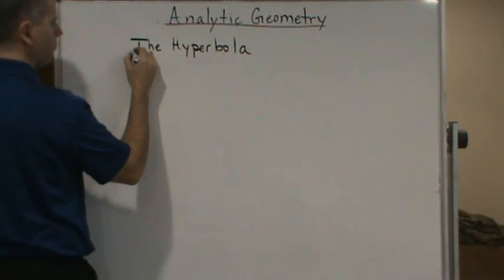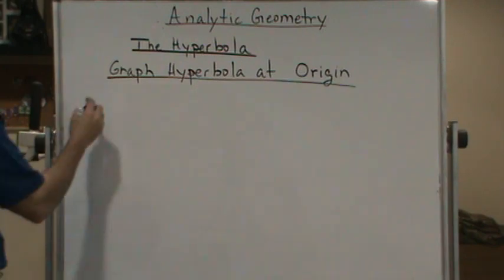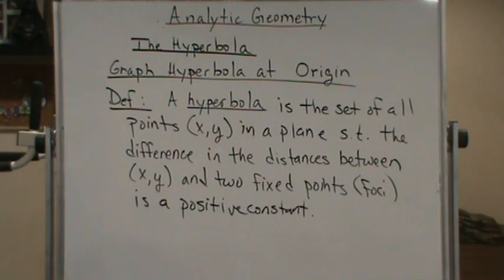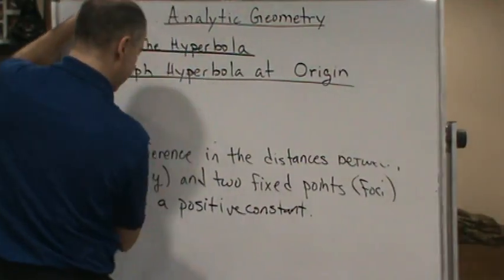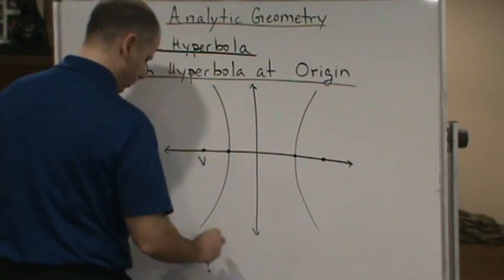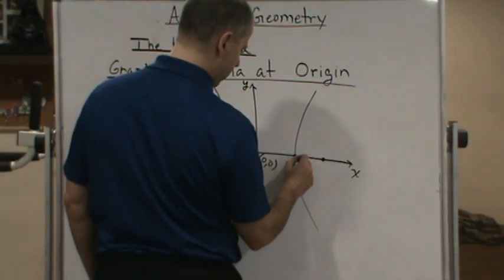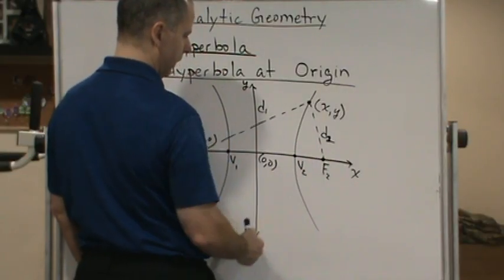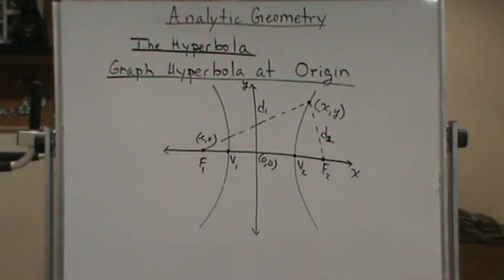MTH122 College Algebra Analytic Geometry Sec 7 2 The Hyperbola Graph Centered at Origin Def